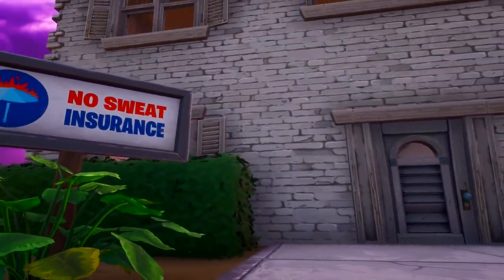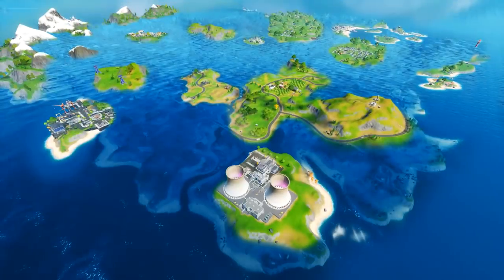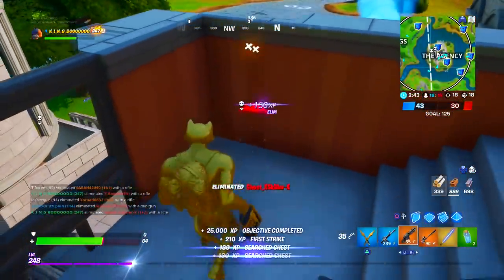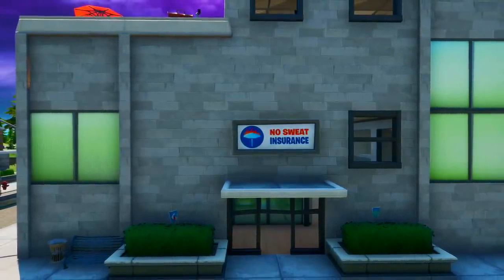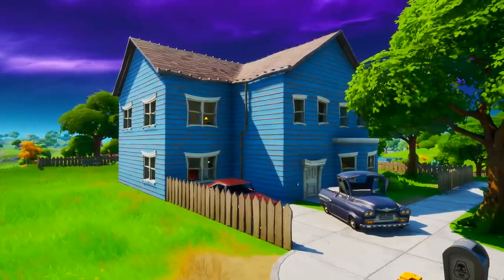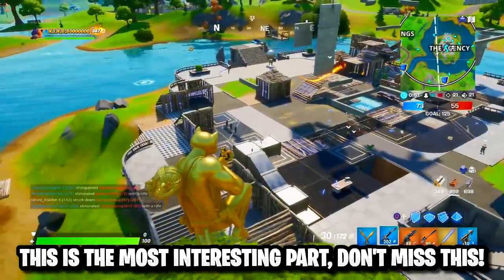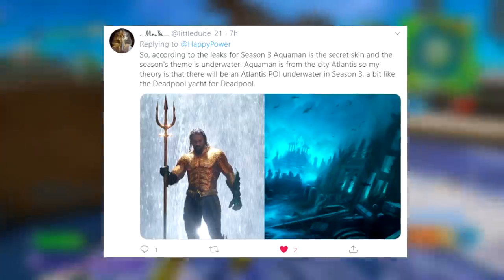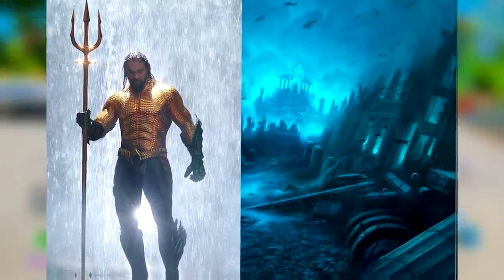Welcome to Fortnite Season 3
All the Fortnite Chapter 2 Season 3 Leaks & Information are covered in today's video in regards to the New Season 3 Battle Pass, Map Changes and even innovative features never-before-seen! It's safe to say that Fortnite Chapter 2 - Season 3 has officially been LEAKED..!

By @Ikson